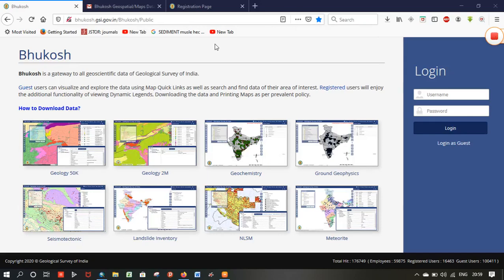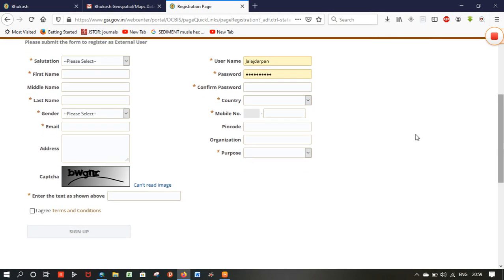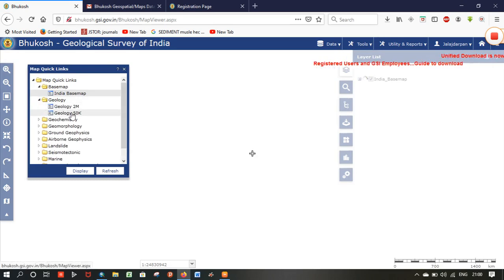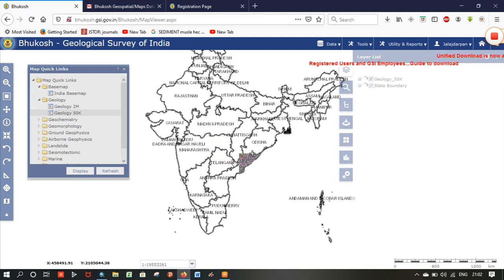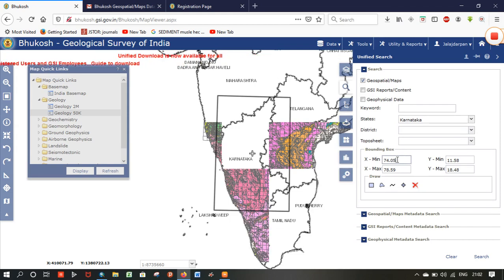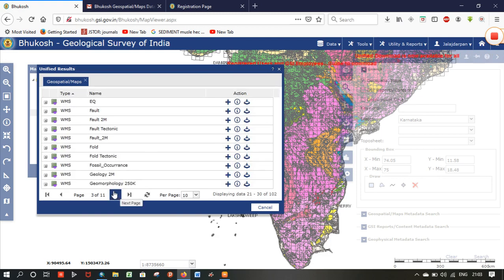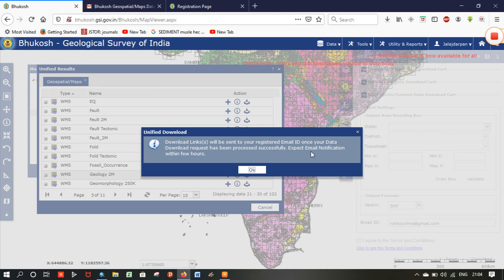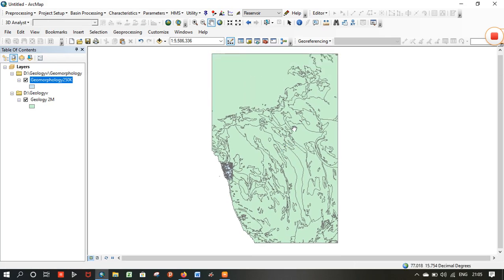Download Geological ,Geomorphological,soil and land use map in .shp(Shape file) of India for free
Not only these,you can even download land use and soil map(C horizon and regolith)
Connect us for professional help in Projects